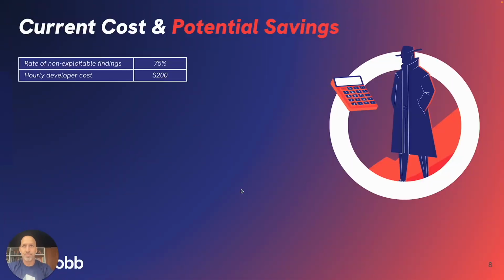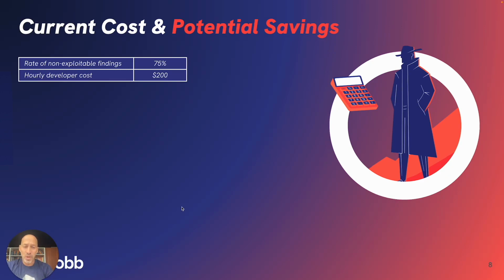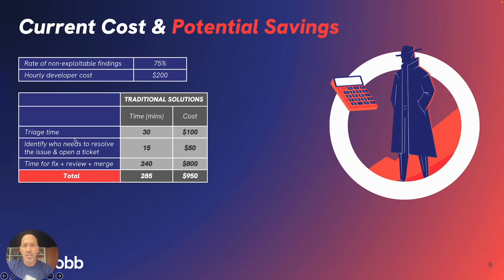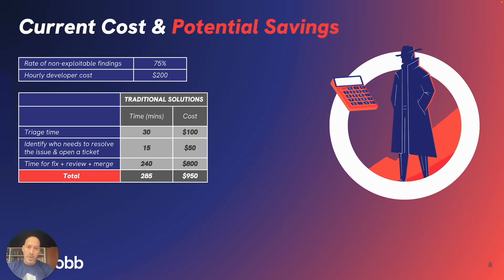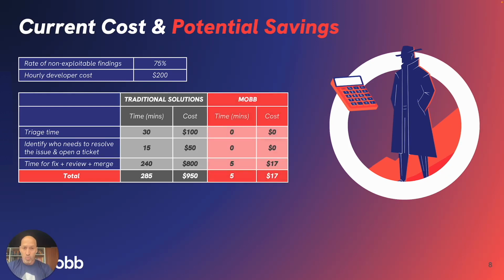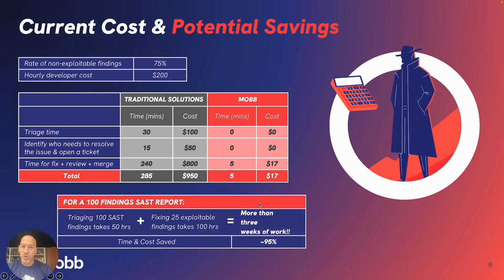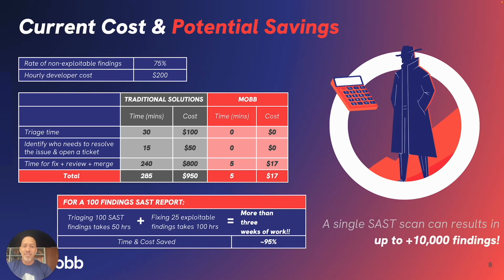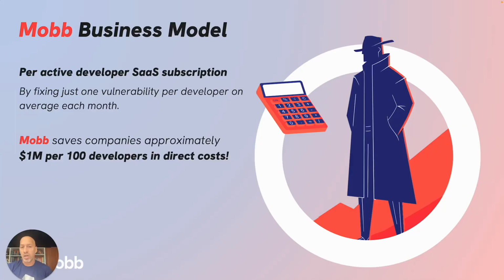The economic benefits of using Mobb’s secure code fixes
Explore the cost-efficiency and value addition of incorporating Mobb into your secure code fix arsenal. Dive into its ROI and how it stands out as a cost-effective security solution to the most popular SAST tools.